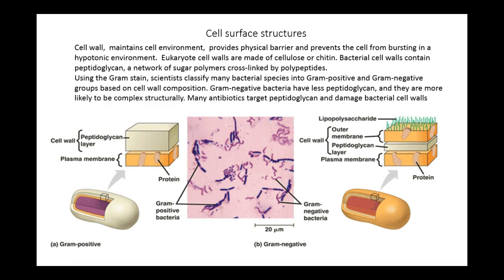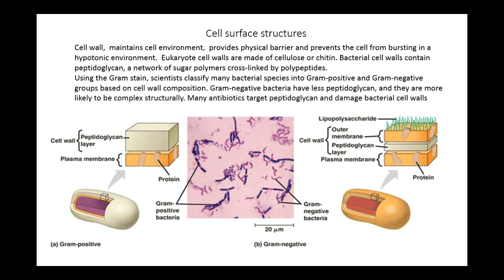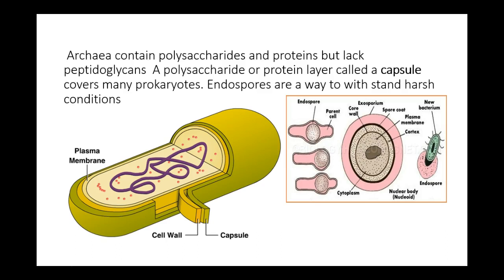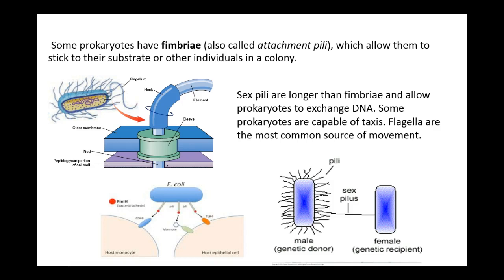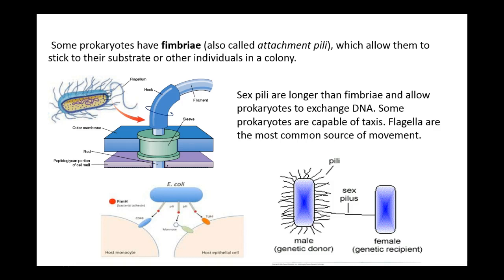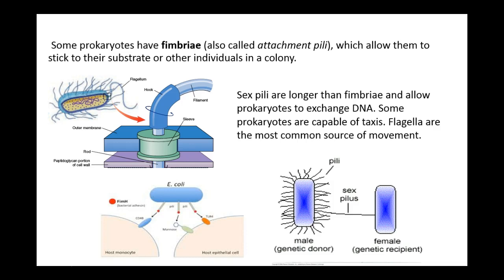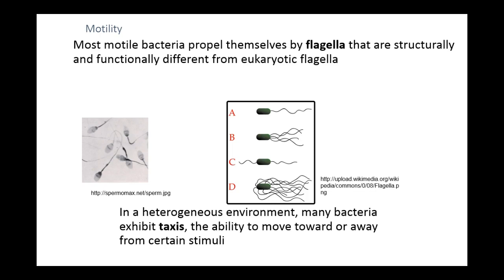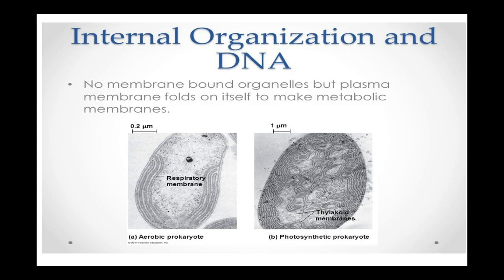Chapter 27 part 2